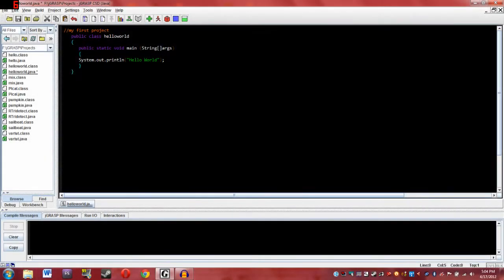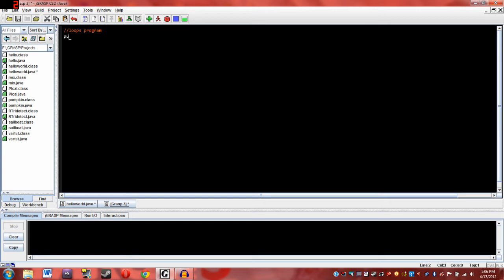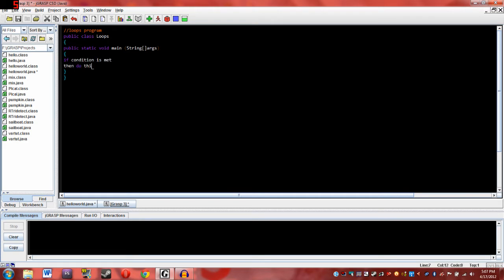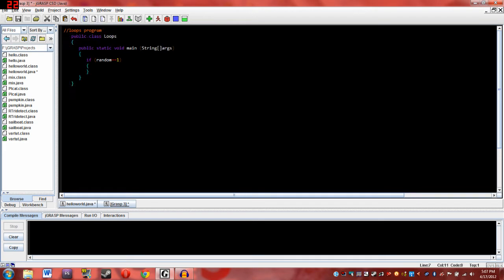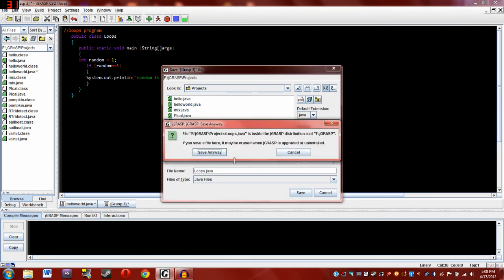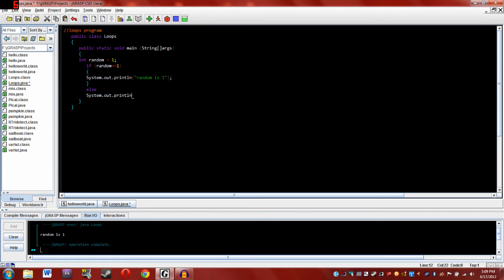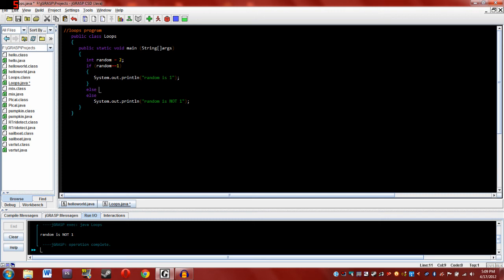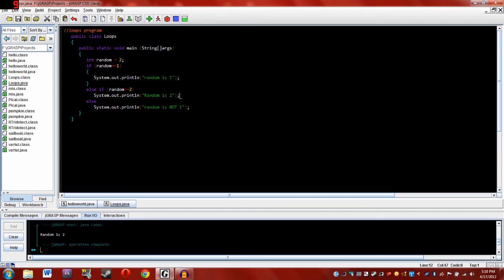Java Conditionals-Tutorial 3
After a break. AAARvideos is back! This video goes over using conditional statements in the Java programming language including "if","else if", and "else" statements.